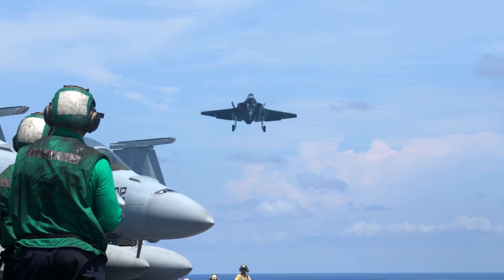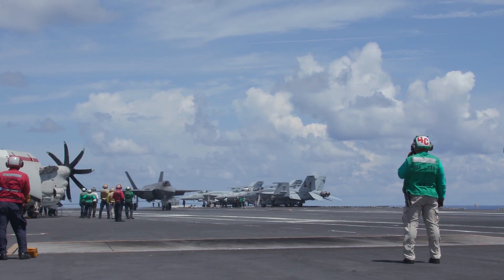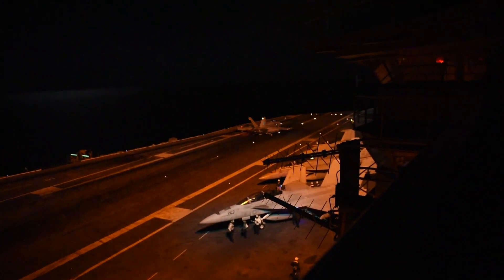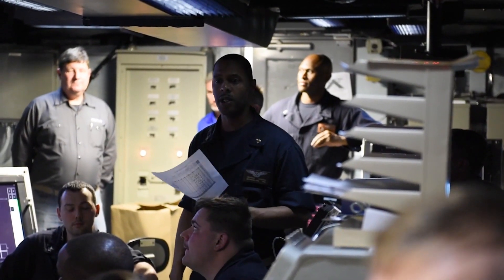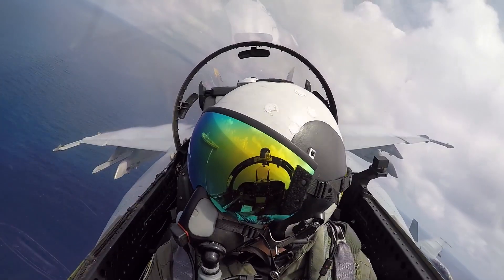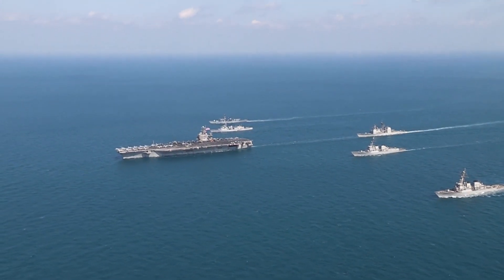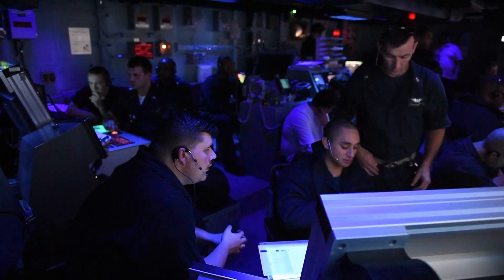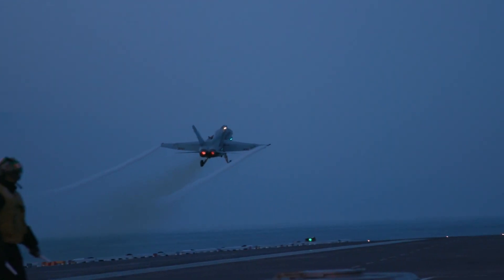New Landing System Test Aboard USS Abraham Lincoln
The F-35C Lighning II aircraft are the next step in the Navy's plan for air dominance with new landing system test aboard the USS Abraham Lincoln (CVN-72) aircraft carrier in August 2018 for the fifth-generation aircraft using technology that hits pretty close to home.

U.S. Navy video by
Petty Officer 1st Class Brian Brooks
Petty Officer 3rd Class Jeff Sherman

2018 edit

USA Patriotism!